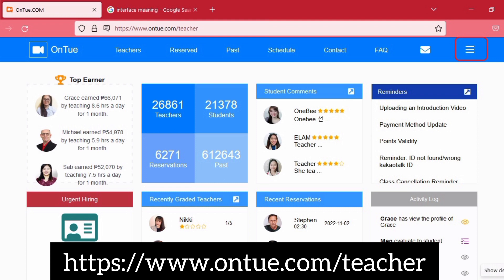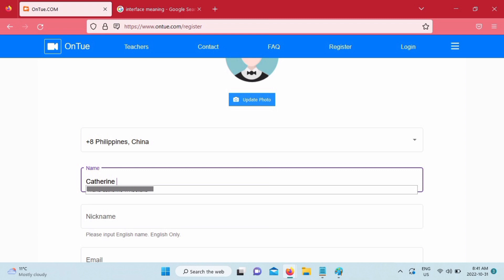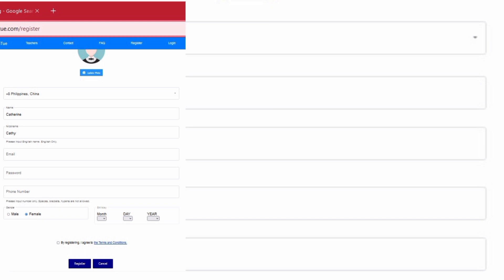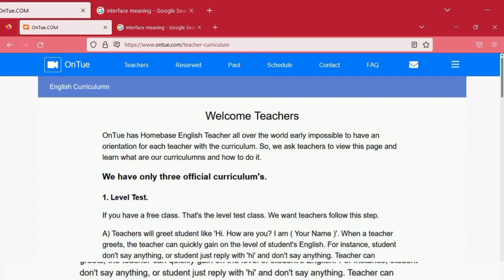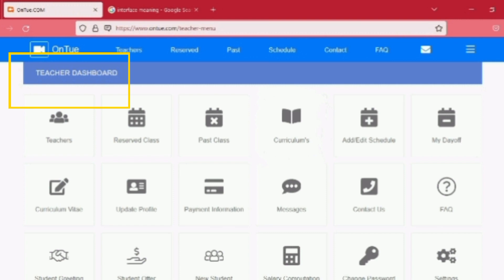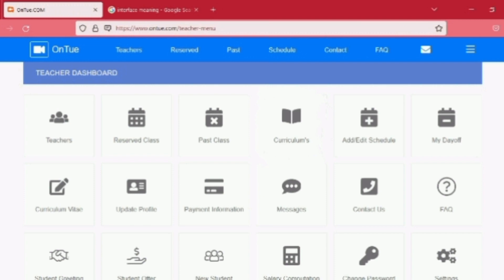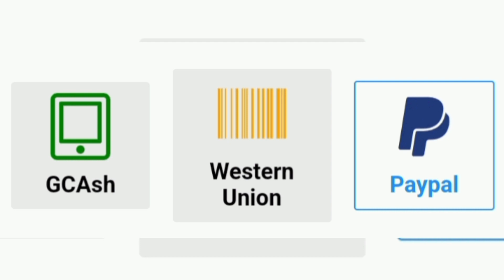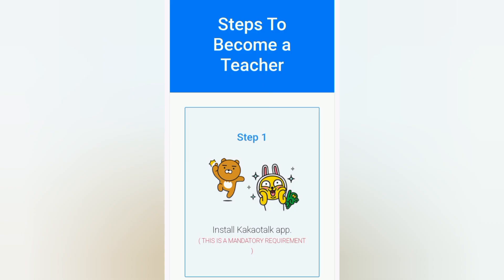NO INTERVIEW NO DEMO (ESL TEACHING COMPANY)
OR

You can follow these steps:

1. Open KakaoTalk
2. On the upper-right most corner you will see "Settings" (GEAR icon) - click on that
3. Go to General Settings
4. Click your Name to go to PROFILE SETTING
5. Click my Profile QR and take a screenshot of your QR code
6. Upload QR code in Your OnTue Profile